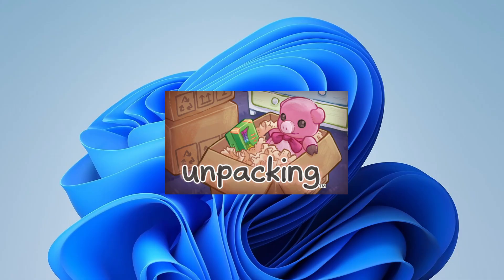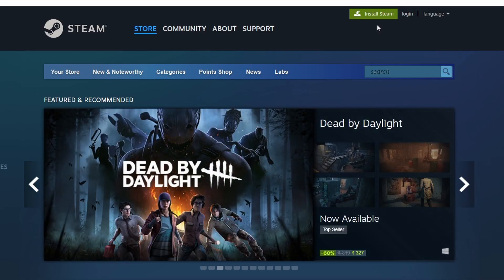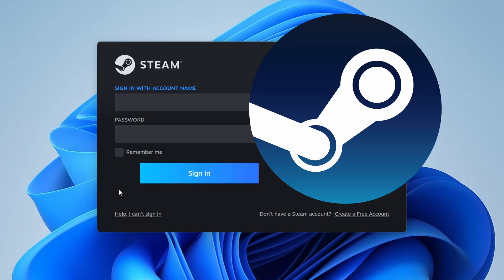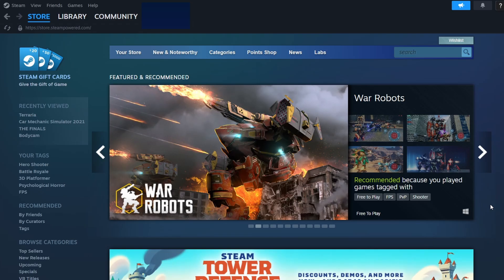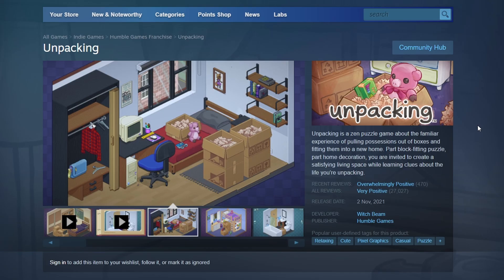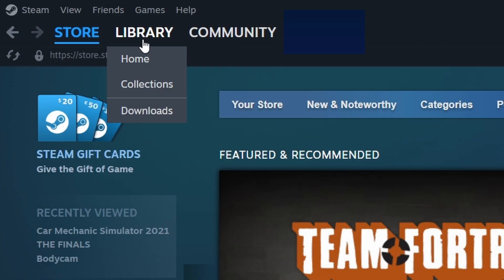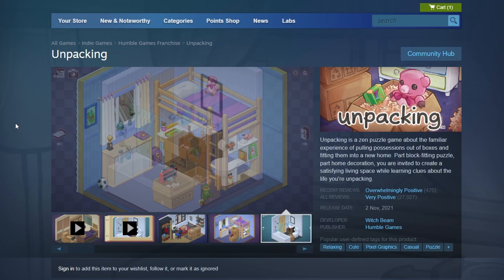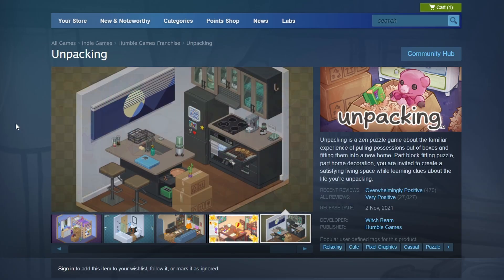How To Download Unpacking In PC | Unpacking Install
Today, I'll guide you through the steps to download Unpacking in your PC.

Gaming Keyboard
Gaming Mouse